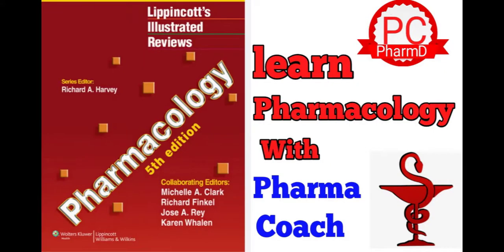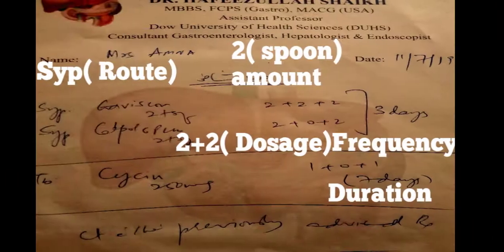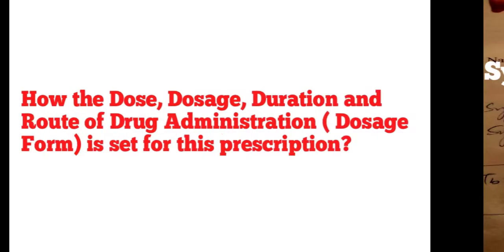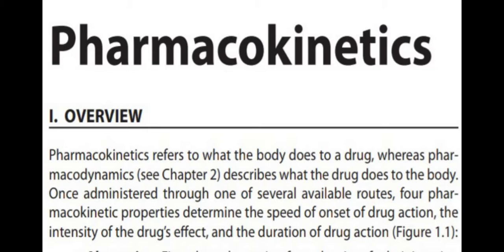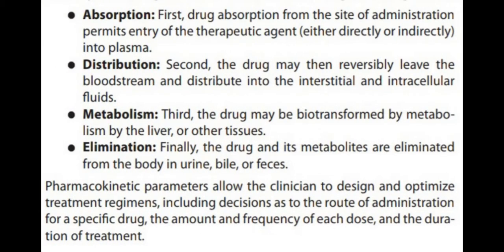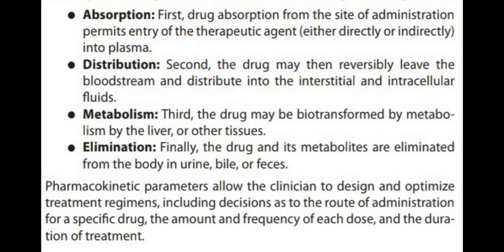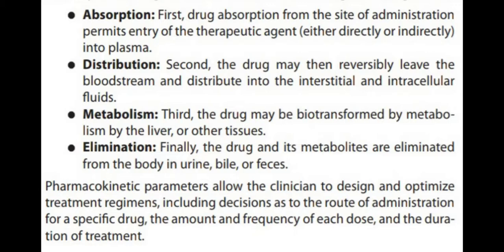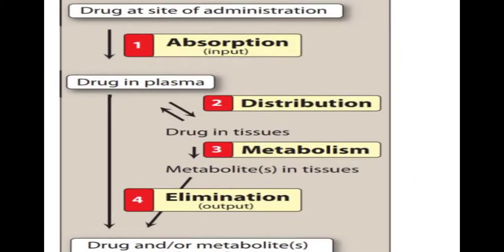Learn pharmacokinetics through Lippincott Book| pharmackinetics👩‍⚕️🖊📖💊👍